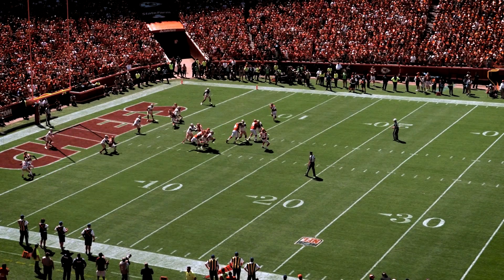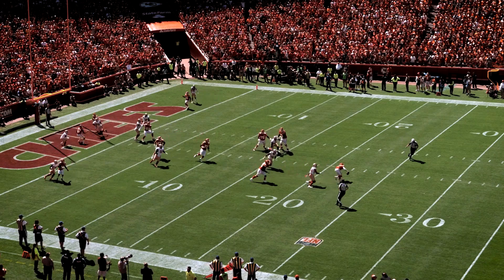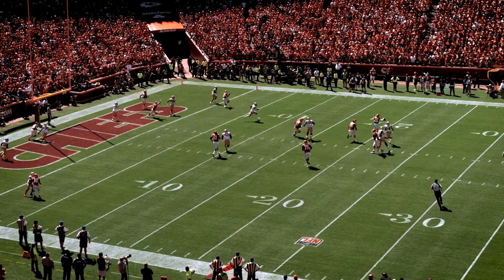What's In A Spotlight | Intel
What's in a spotlight? Intel True View uses high resolution stadium cameras, extreme processing power, and a unique algorithm to break down the biggest NFL highlights from every angle. See every side of the play with TrueView.